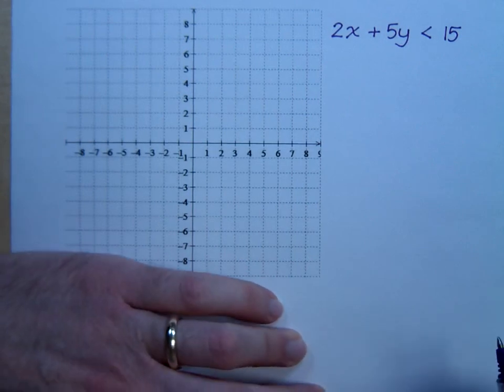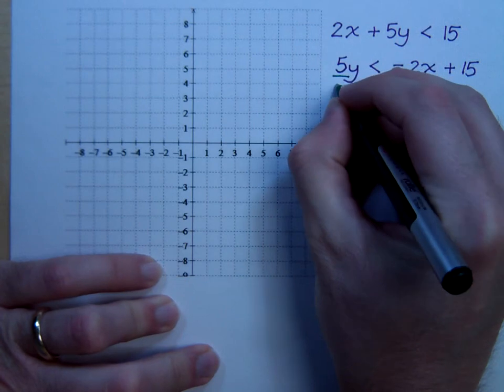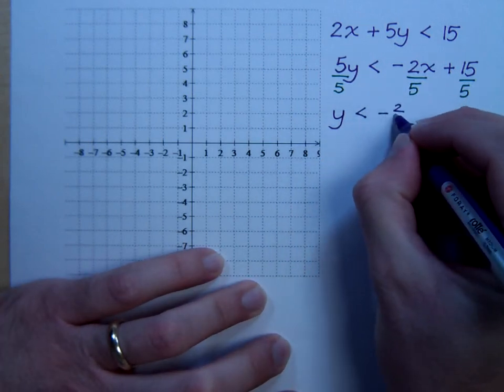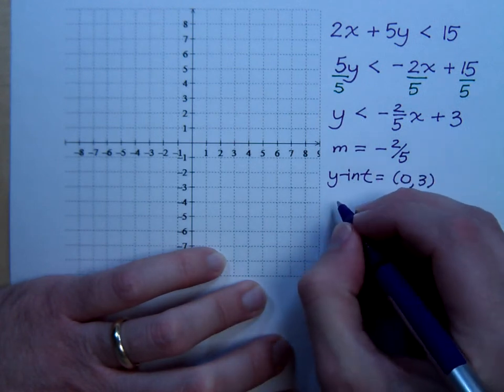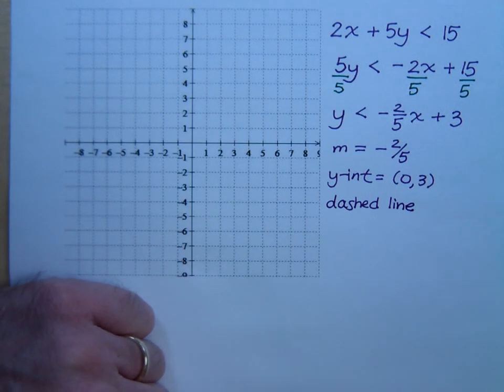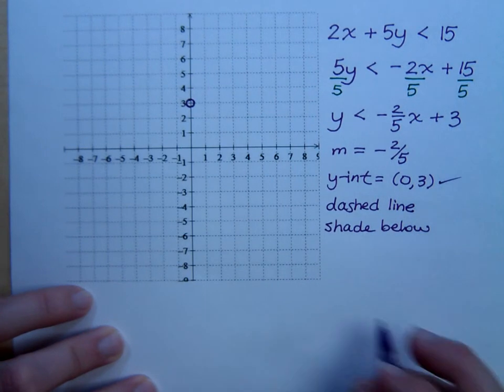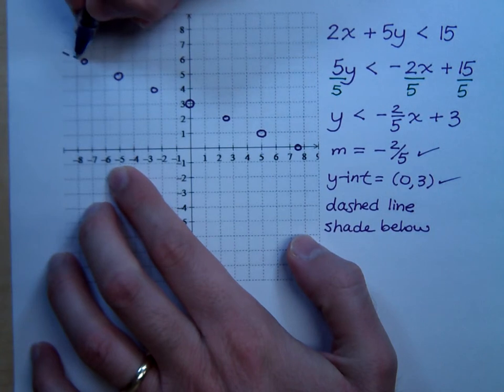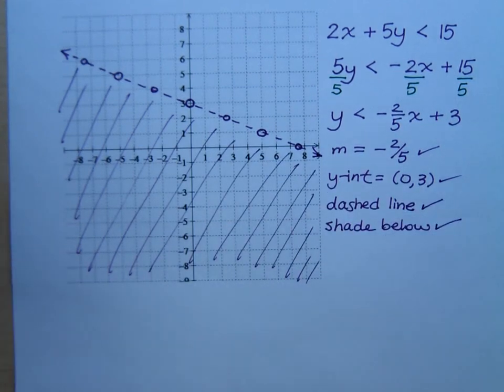intermediate algebra 58